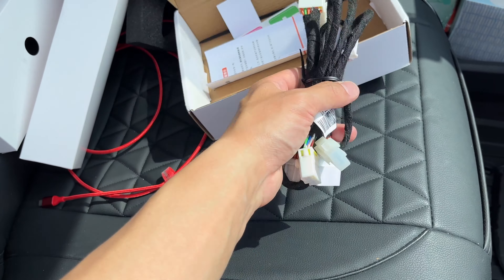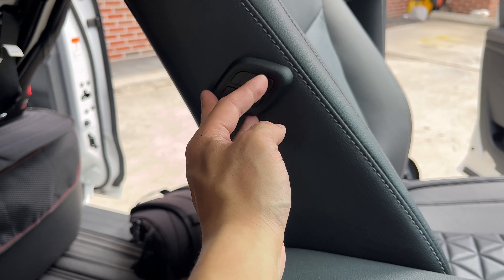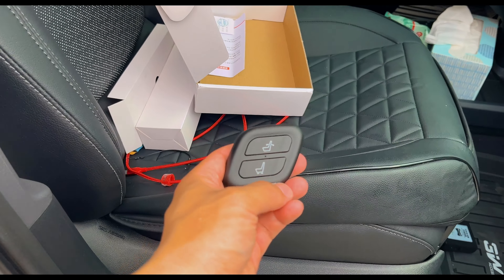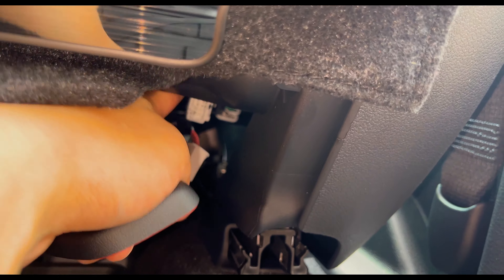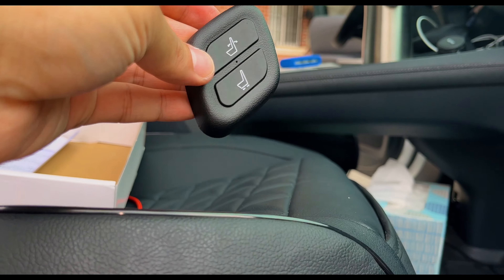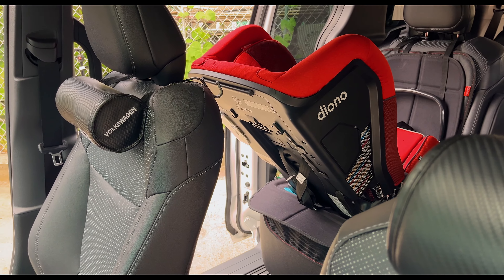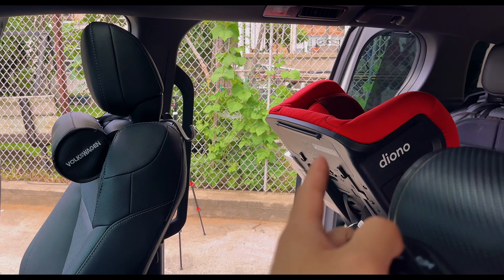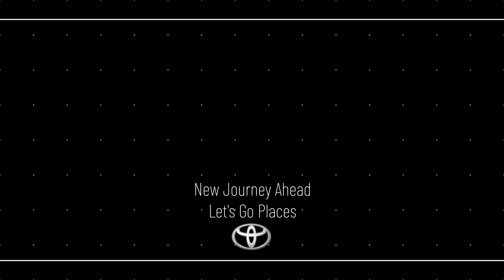How to Wirelessly control Passenger Seat on the 2023 Toyota Sienna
🔺Product Links

Wireless Power Seat Module for Toyota Sienna